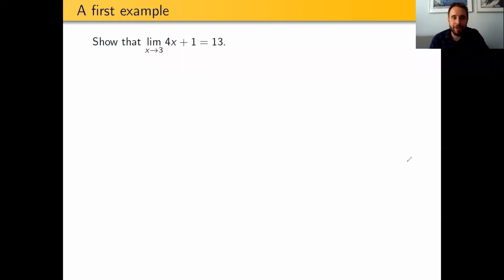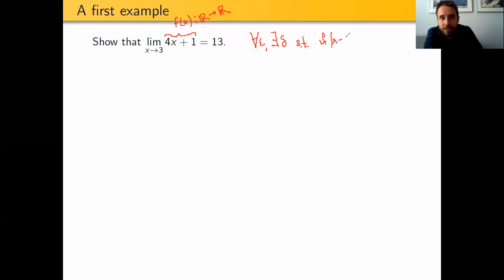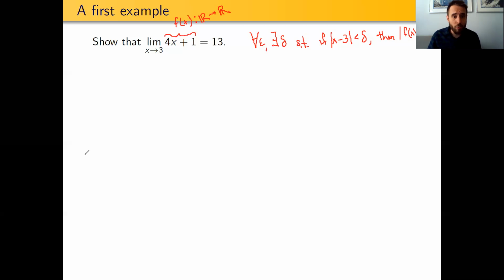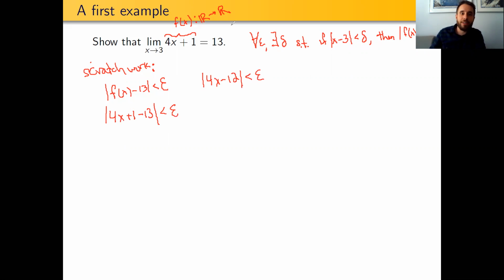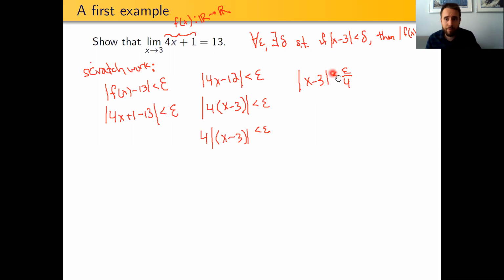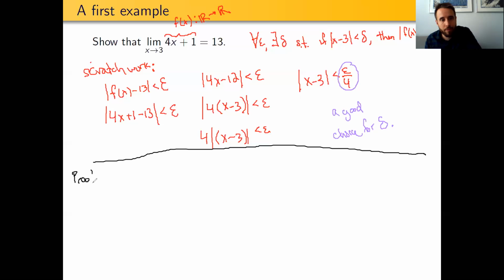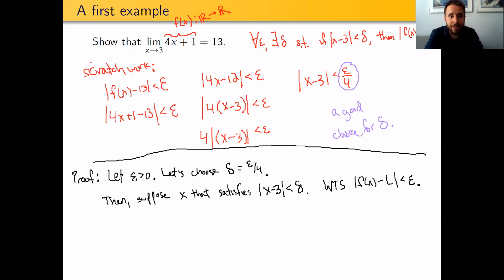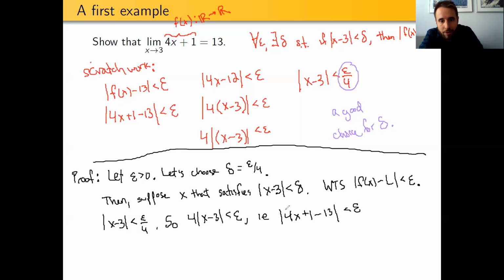Real Analysis -- 6.5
An explicit example showing a function converges to a limit.